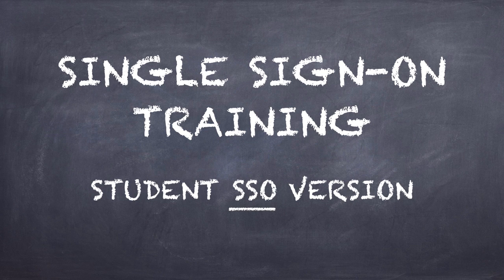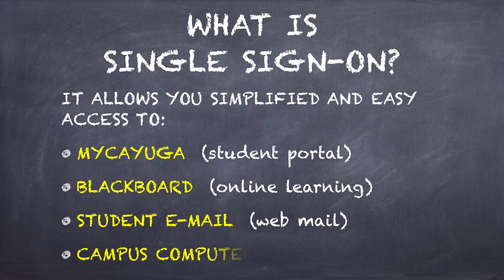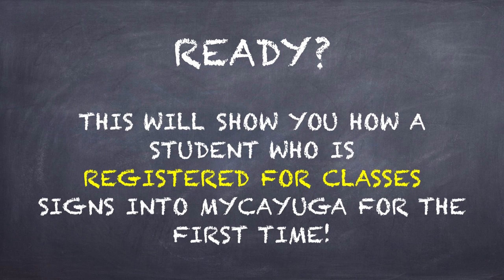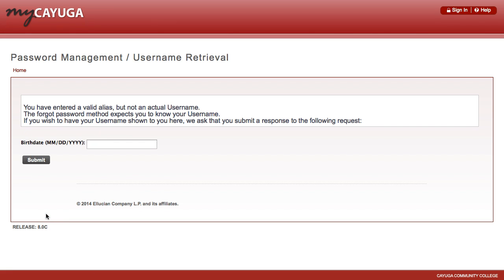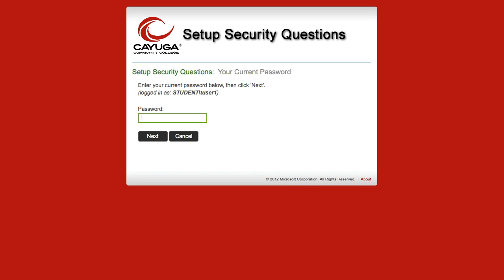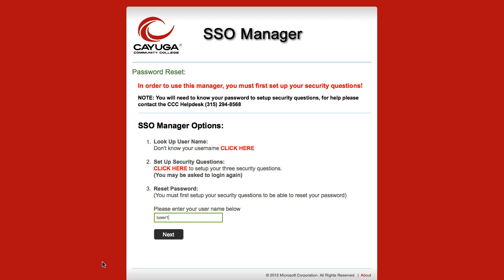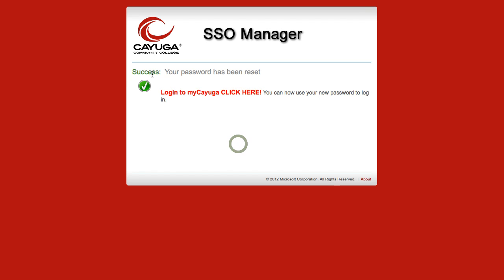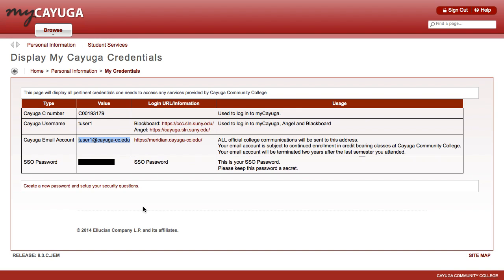Sign into myCayuga for the FIRST TIME - SSO Version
This video will instruct students on how to log into myCayuga for the FIRST TIME. If you have NOT logged into myCayuga before, but you HAVE registered for classes... this video is for you. It will guide you through the process.